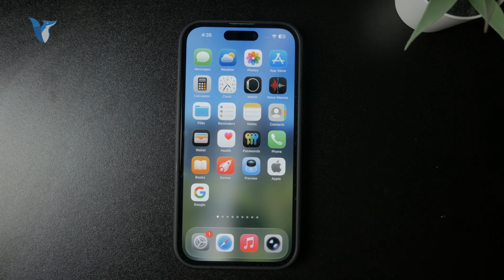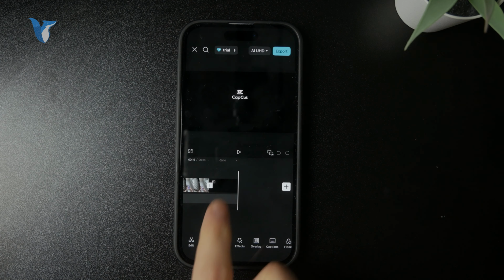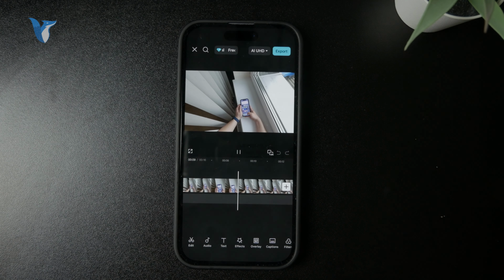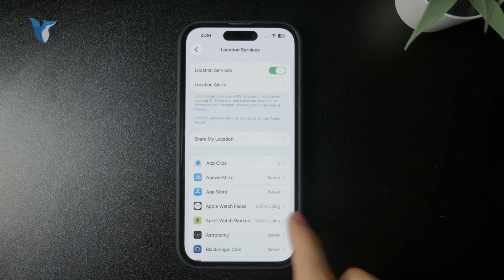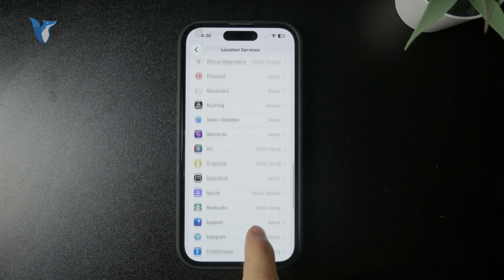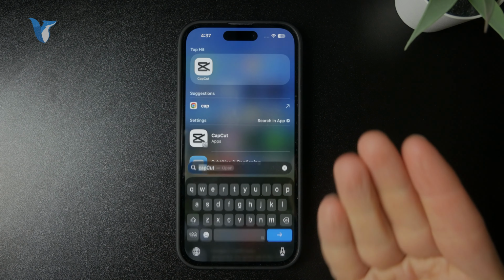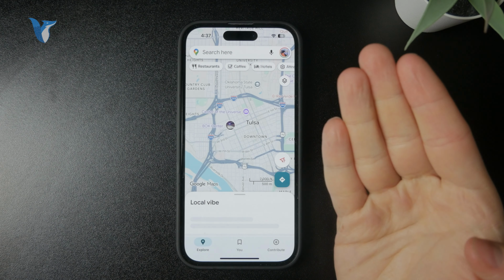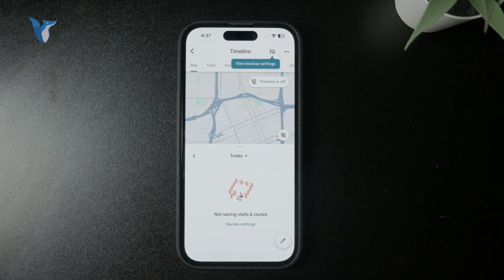How to Preview Timeline on my iPhone (explained)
Want to preview your timeline on iPhone for photos or videos? In this video, I show you how to access and view timeline previews in the Photos app to easily navigate your memories.